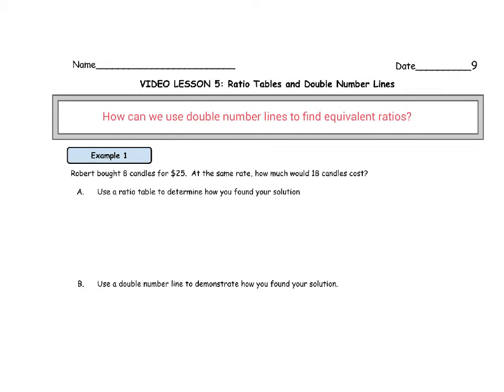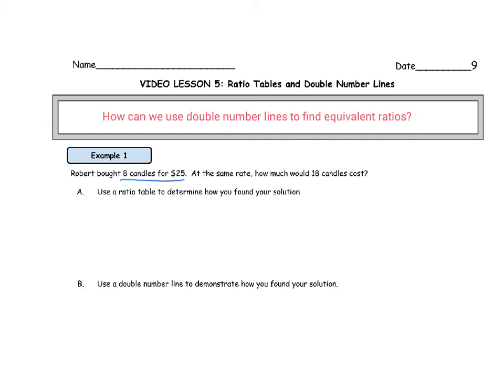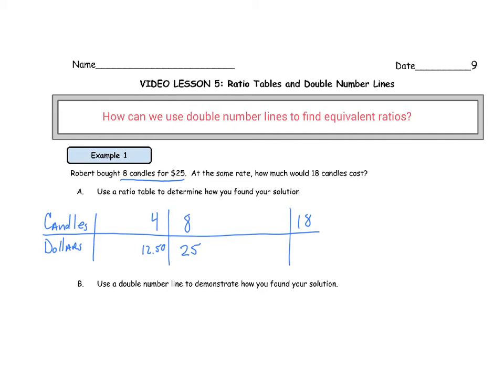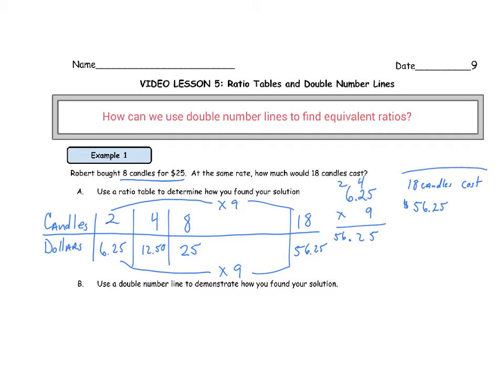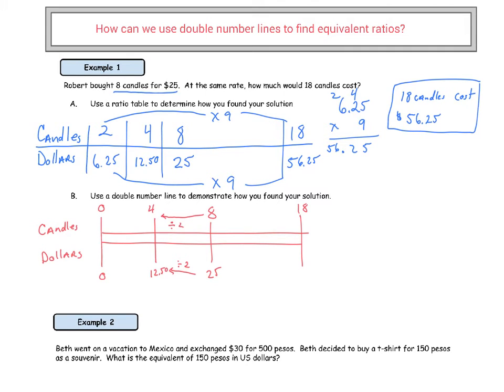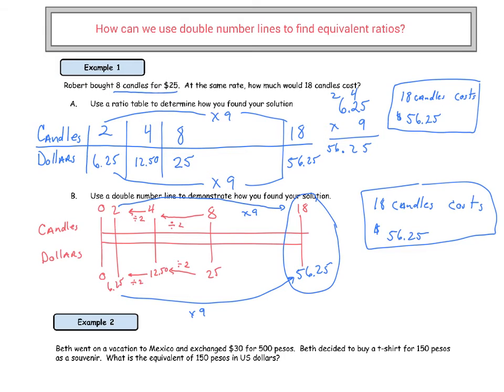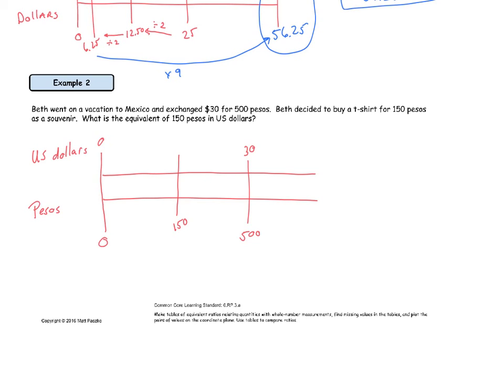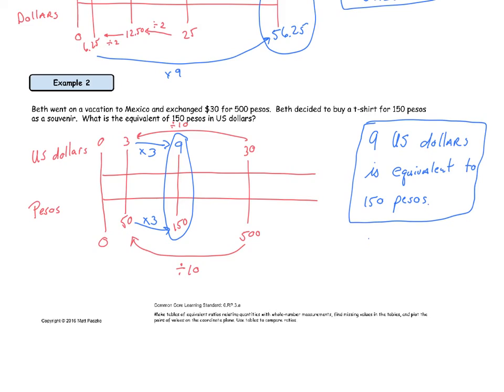Video Lesson 05: Ratio Tables and Double Number Lines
In this video we answer the question "How can we use double number lines to find equivalent ratios?"